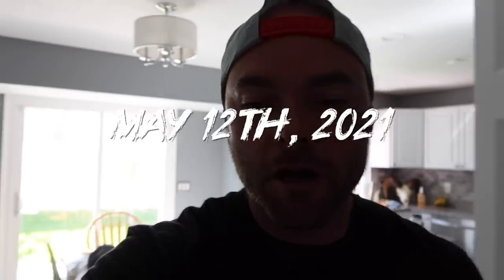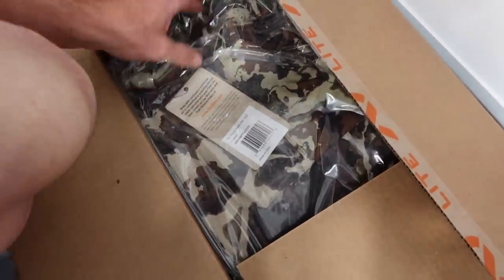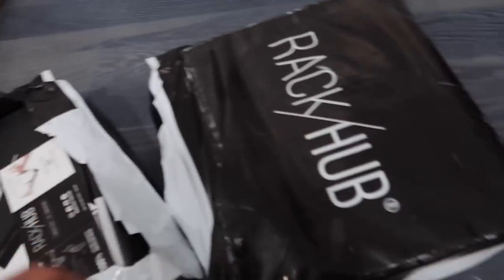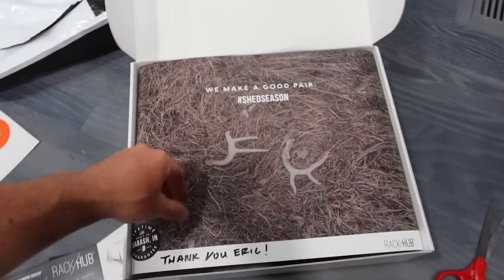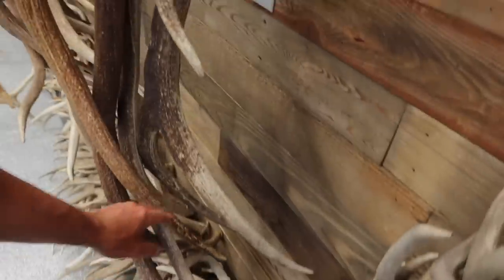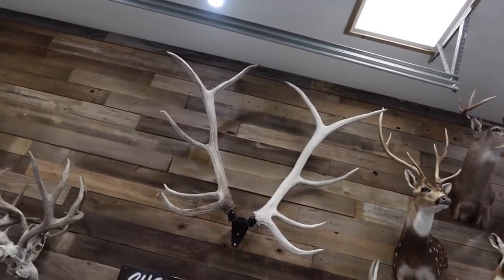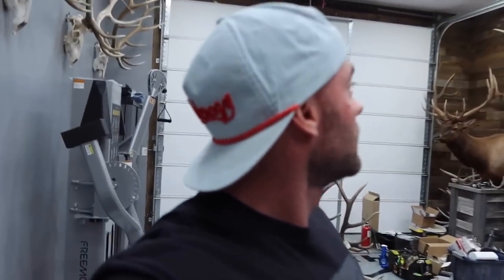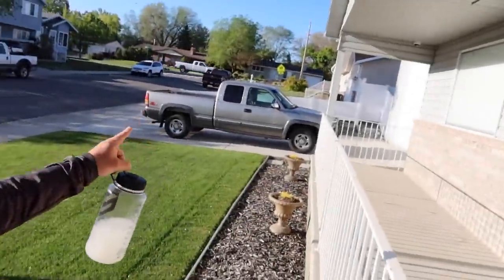FINALLY GOT MY NEW BOW | HOYT VENTUM 30!